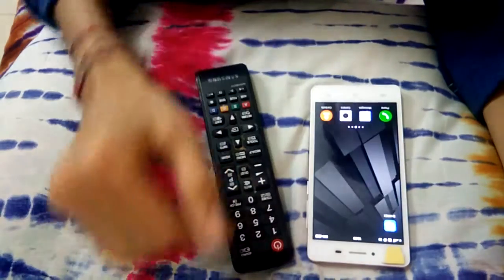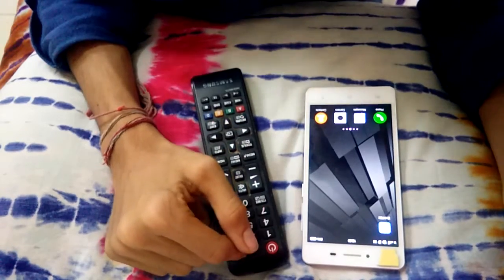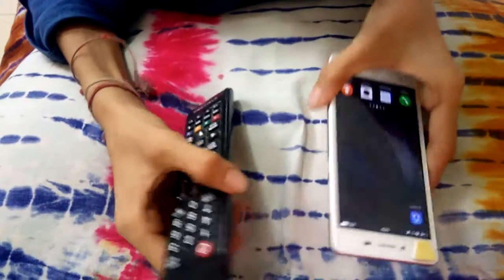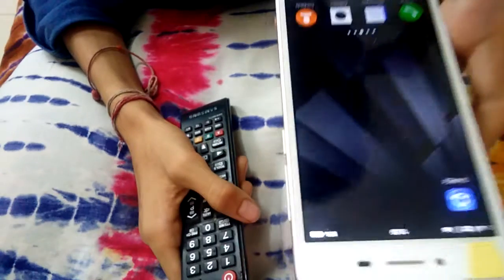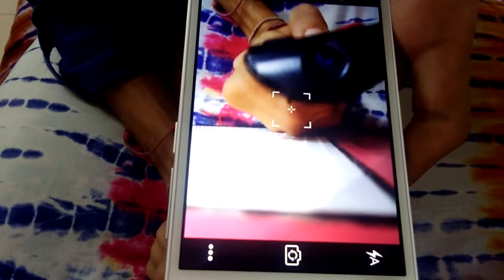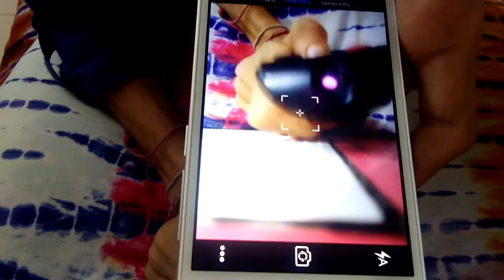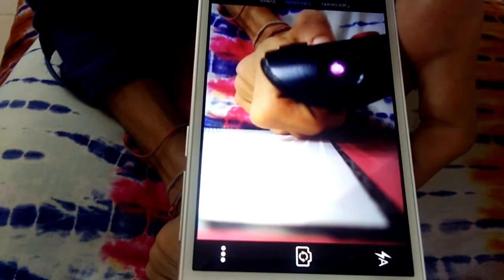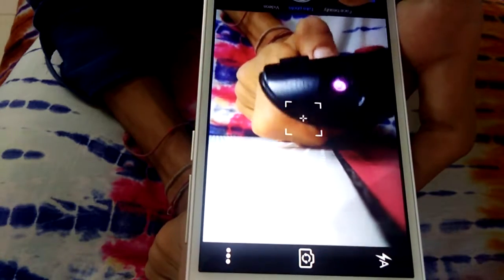Diagnosing of your Remote control of TV using Mobile Phone.. 👍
This video is all about how to diagnose your Remote control of TV using Mobile phone.